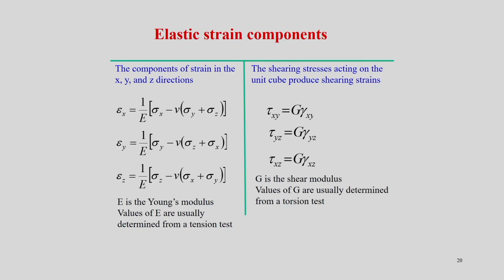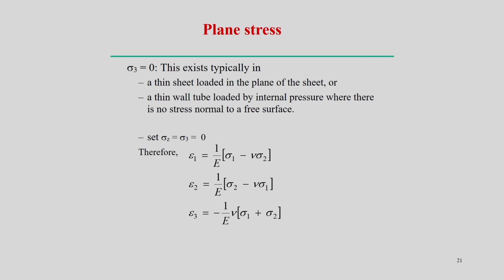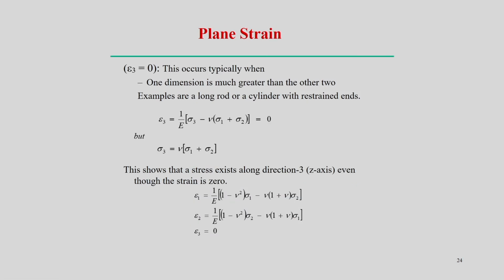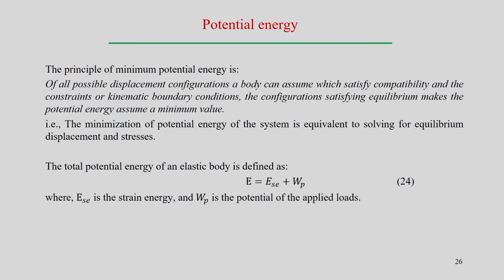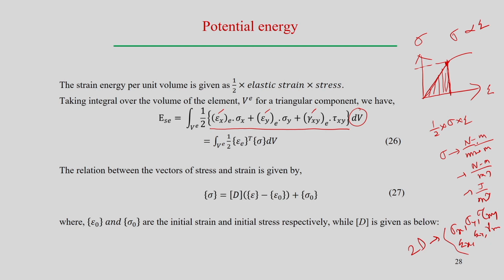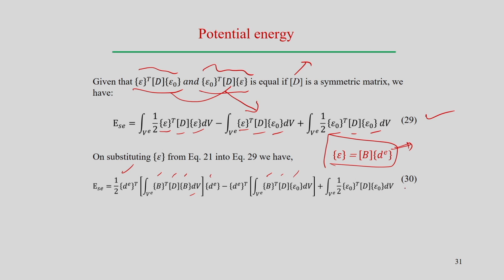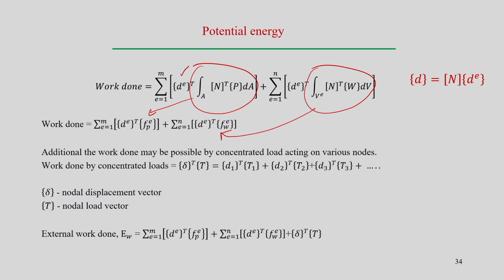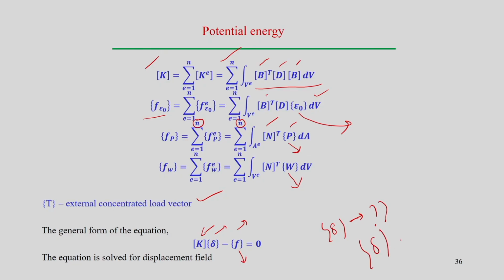Lec 9 : Elastic stress analysis-II and Potential energy method